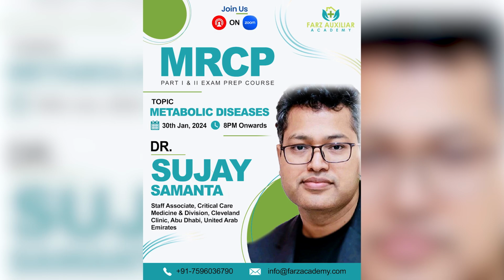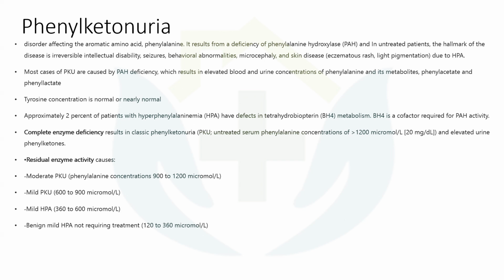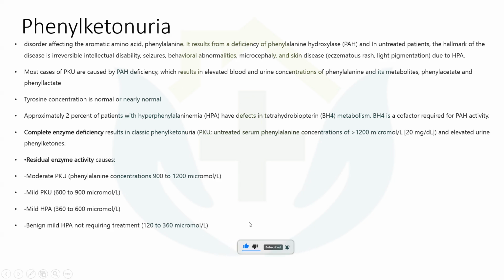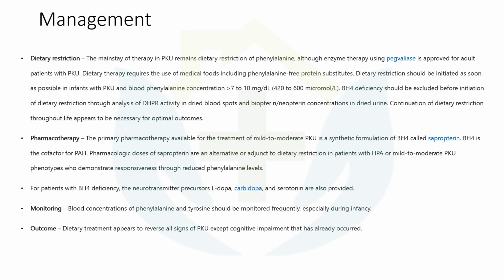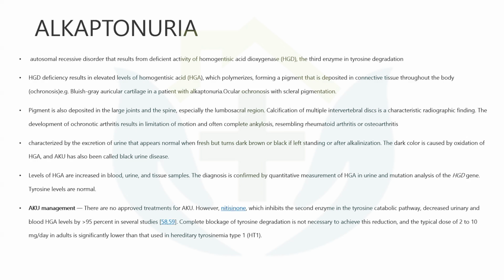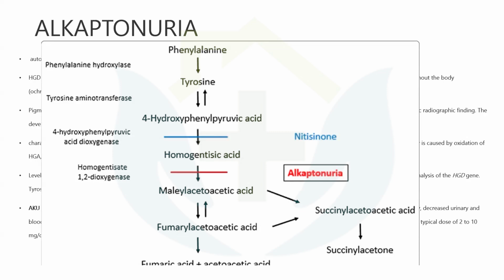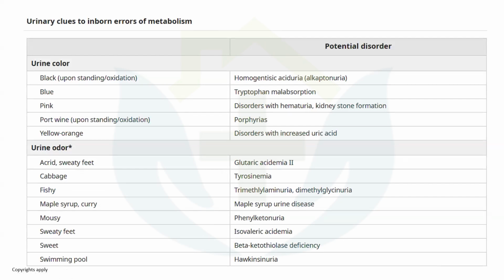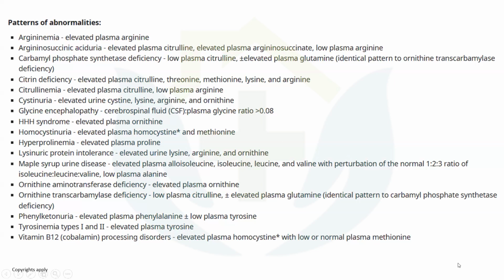MRCP Prep Course | Topic- Metabolic Disease | Class Host by Dr Sujay Samanta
MRCP Prep Course | Topic- Metabolic Disease | Class Hosted by Dr Sujay Samanta | Short Video